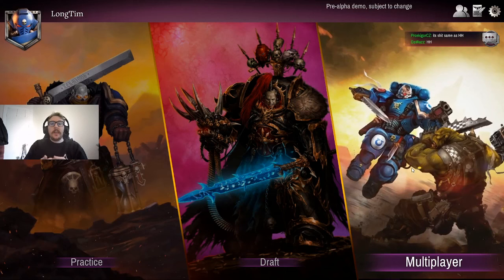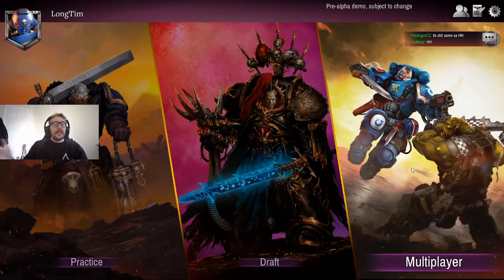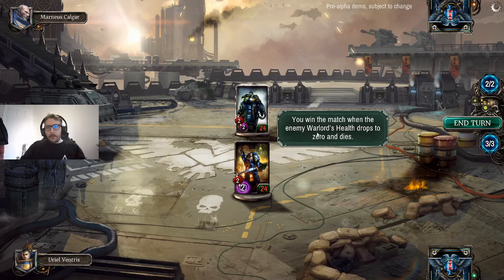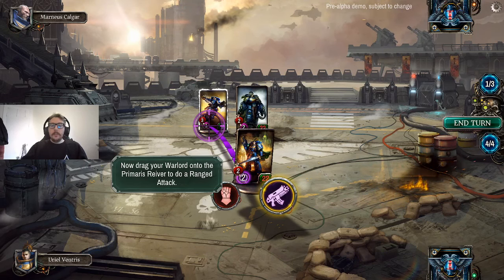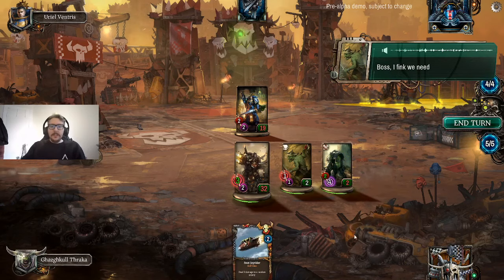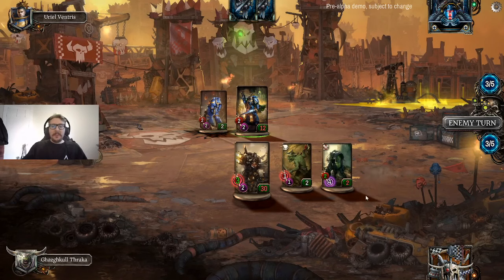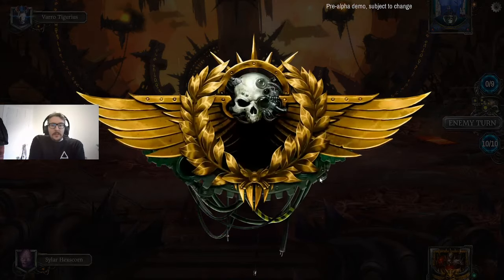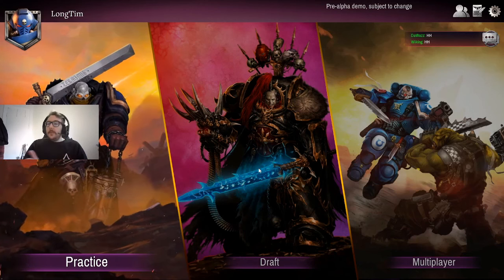Learning Warhammer 40k Warpforge! Tutorials for 4 factions!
What's up yall? No I have not forgotten about magic, but I did remember how cool this new game is! And for those of you who played Warhammer 40k in any fashion, I really recommend it. Check out all 4 tutorials with my thoughts for 4 different factions :)

Time Codes:
0:00 Intro
3:05 Space Marines
10:15 Orcs
16:55 Necrons
25:50 Chaos Marines
34:50 Closing Thoughts